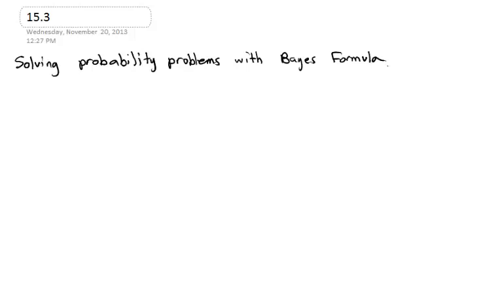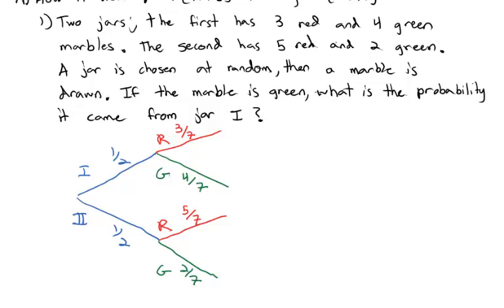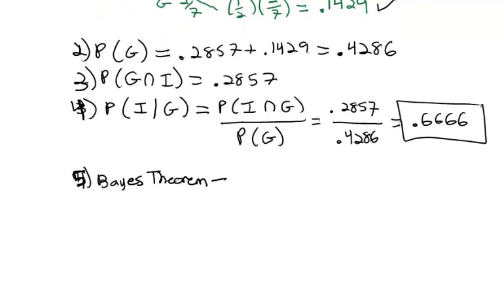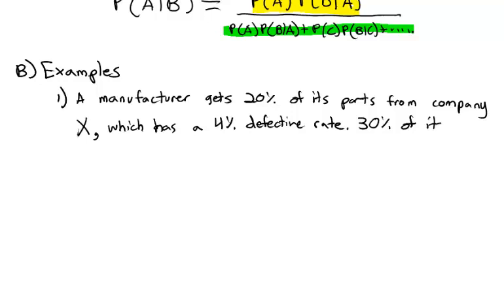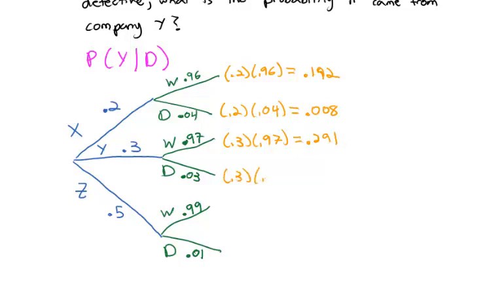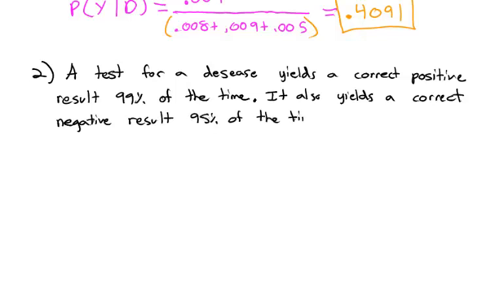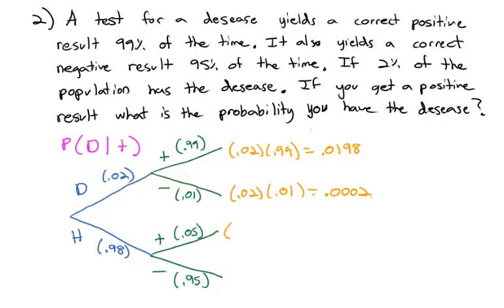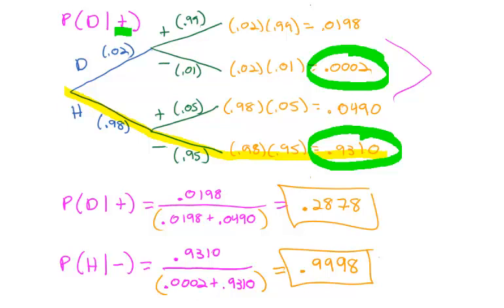C.7 Bayes Theorem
Using Bayes Theorem to find conditional probabilities